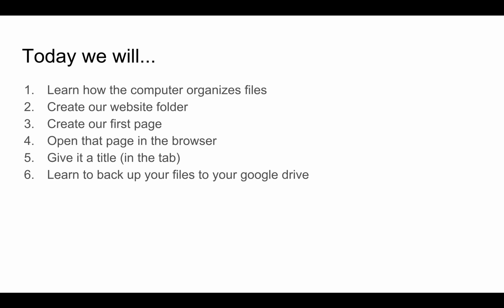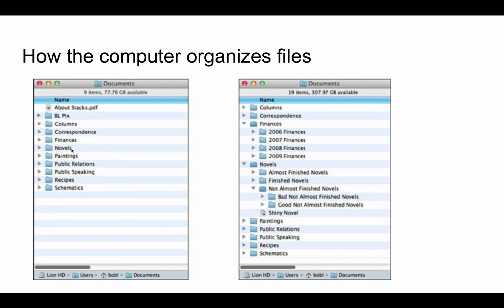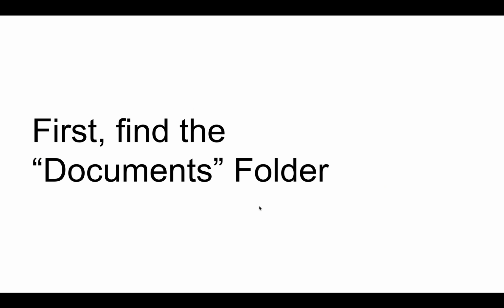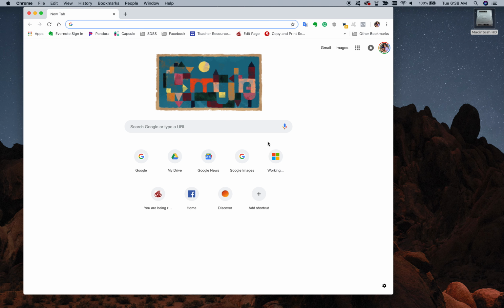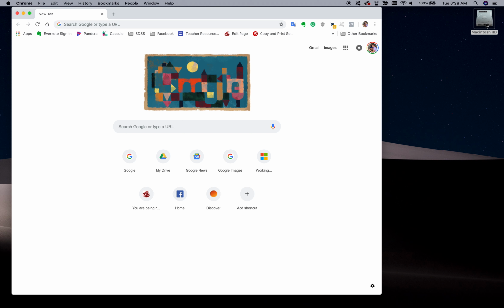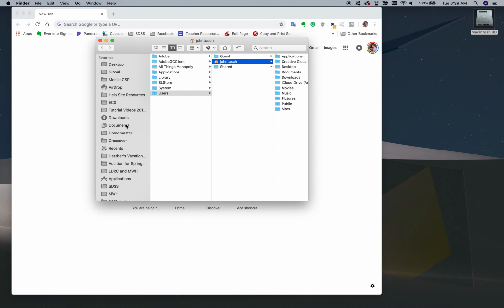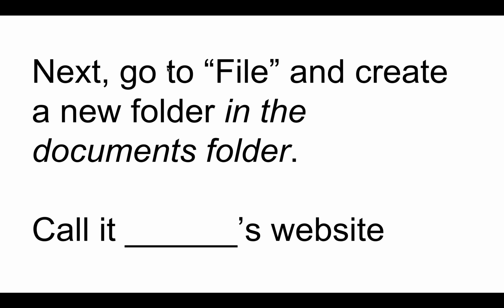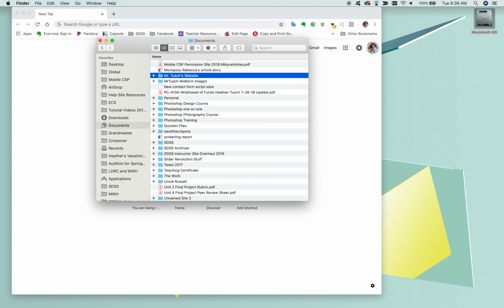Unit 3 Part 1 Organizing files